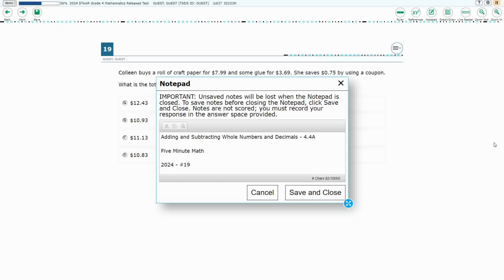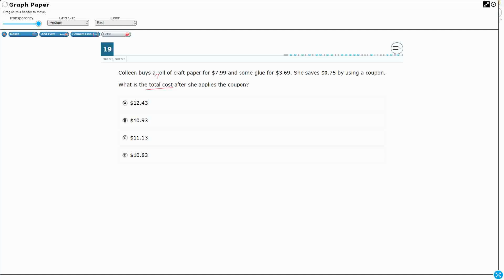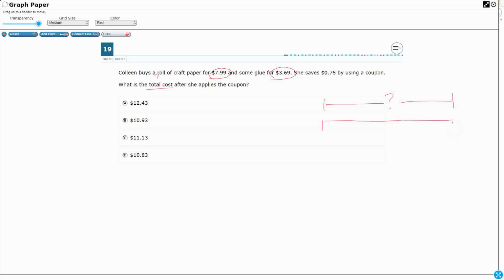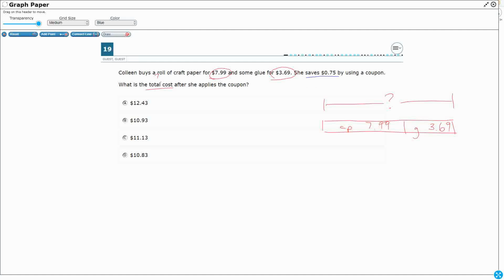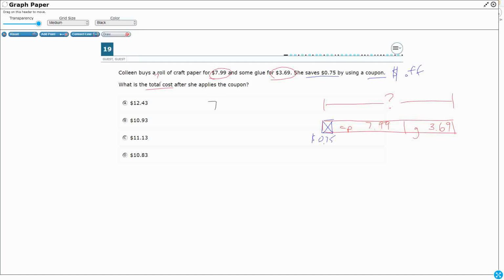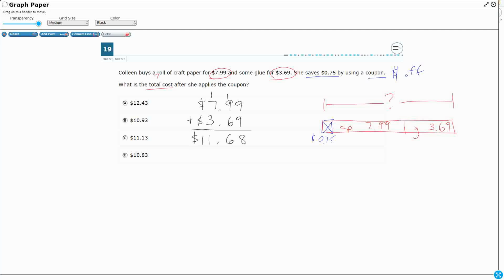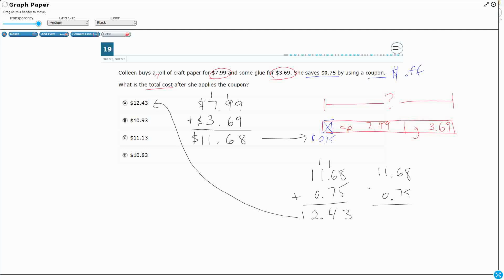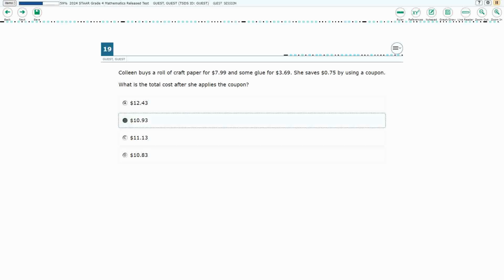4th Grade STAAR Practice Adding and Subtracting Whole Numbers and Decimals (4.4A - #13)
Practice adding and subtracting whole numbers and decimals to the hundredths place using the standard algorithm with a test item from the 2024 STAAR test (#19 - 4.4A).